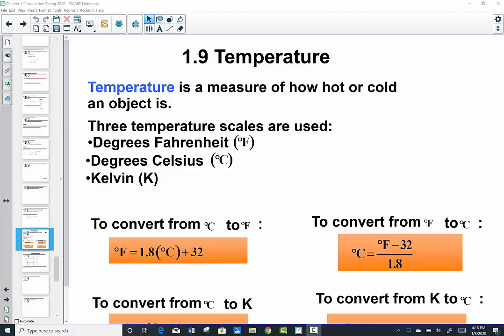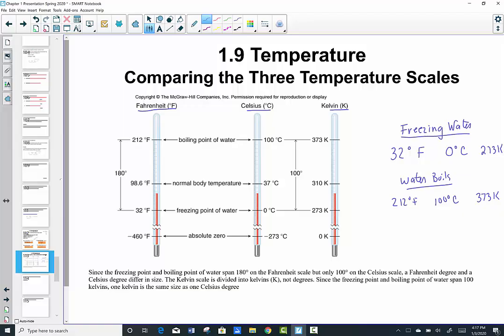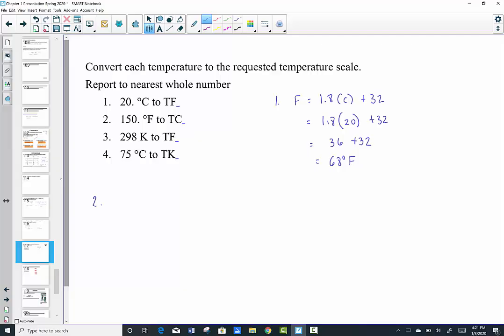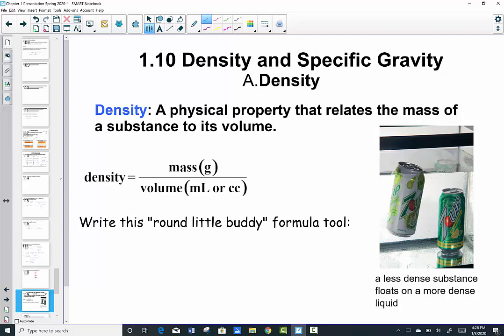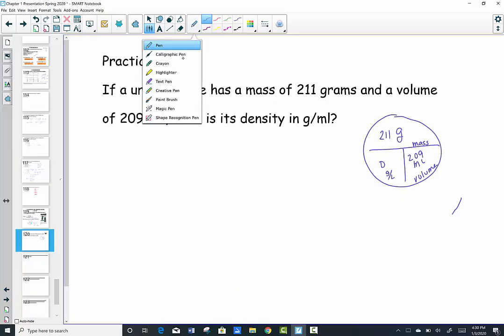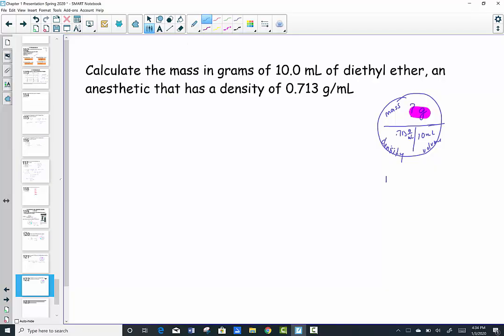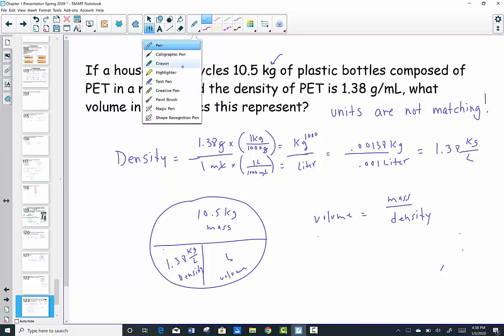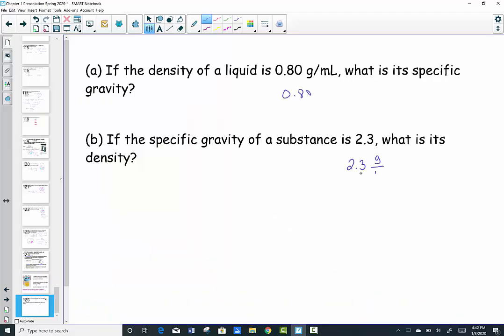Chapter 1 Lesson 4 Measurement and Matter GOB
GOB Text by Janice Smith
Measurement and Matter
Density and Specific Gravity
General Organic and Biochemistry